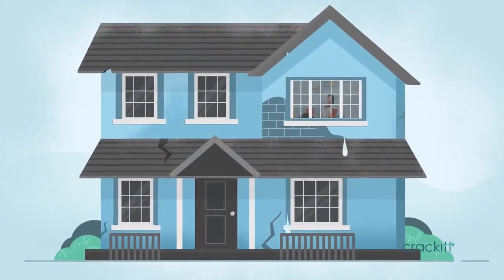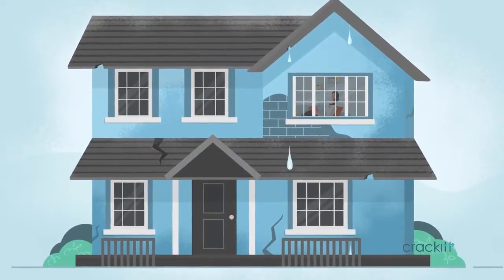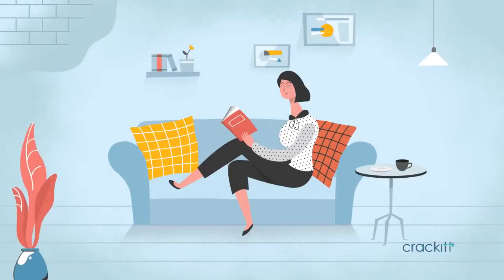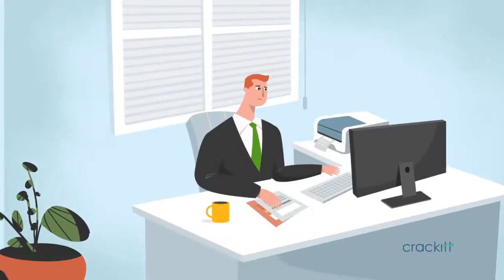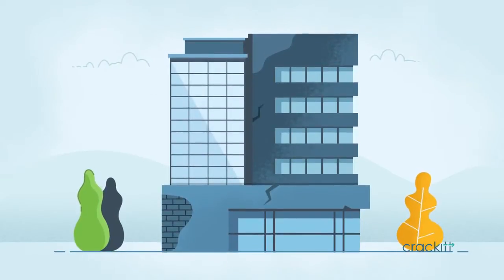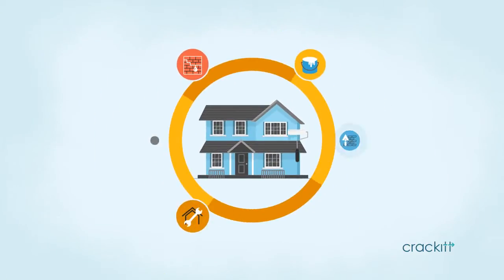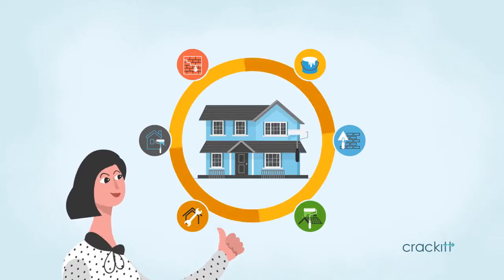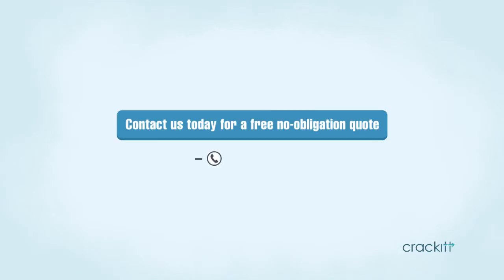Kyan Painters Explainer Video | Crackitt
Here's a short explainer video we made to communicate the home improvement and decoration services of Kyan Painters.